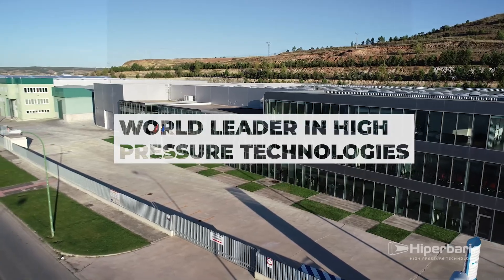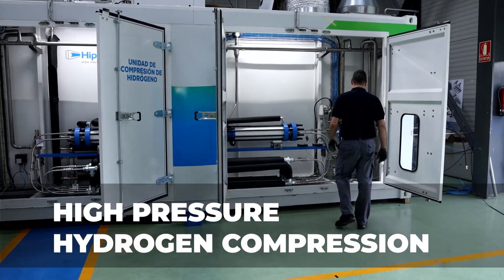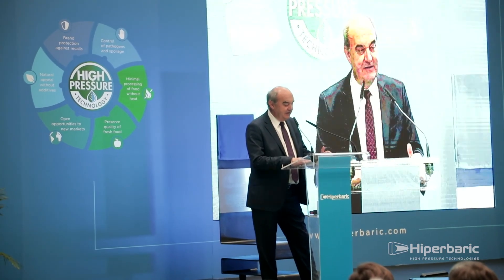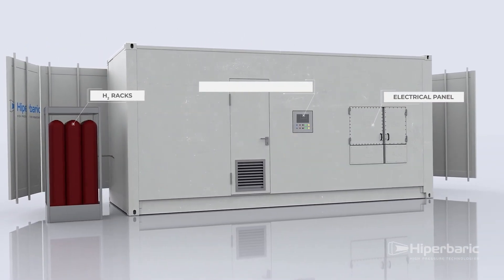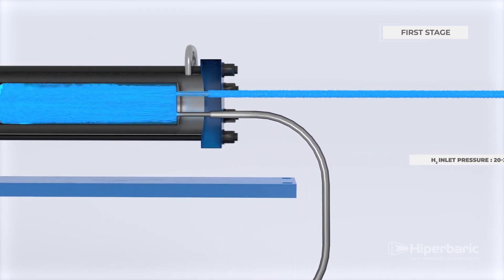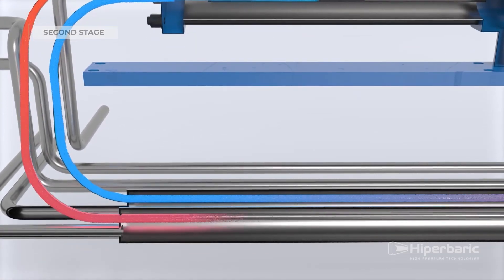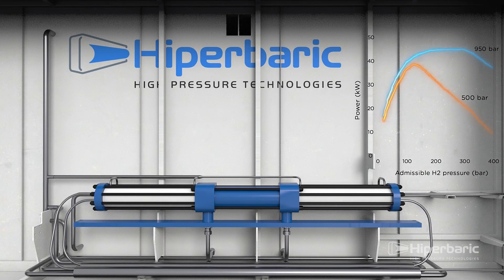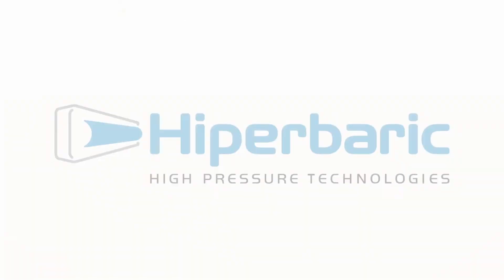Hiperbaric High Pressure Hydrogen Compression Technology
Hydrogen is positioned as a key energy vector in the search for alternative sources to the use of fossil fuels in mobility and to curb climate change. However, its use presents some storage challenges. Hydrogen has a very low density (about 13 times lower than air) and at room temperature it occupies a large volume, making it difficult to store. Therefore, the most economical way to densify this gas is to compress it to very high pressures (between 350 and 900 bar) for storage prior to use.

Hiperbaric's hydrogen compression technology consists of a range of compressor units that offer a complete Plug&Play solution for dispensing compressed hydrogen at high pressures safely, efficiently and reliably.

These compressor units are adaptable to any production and demand level, and at different inlet pressures (from 20 bar) and delivery pressures (up to 500 or 950 bar). Hiperbaric's compression technology solutions are designed with high quality, robust and reliable components, using materials with advanced properties for maximum strength and safe operation.